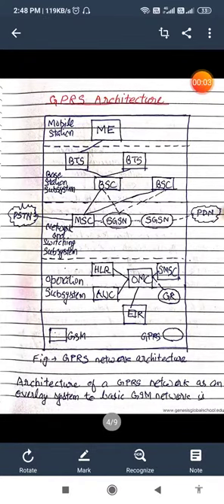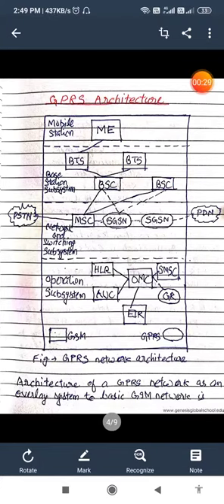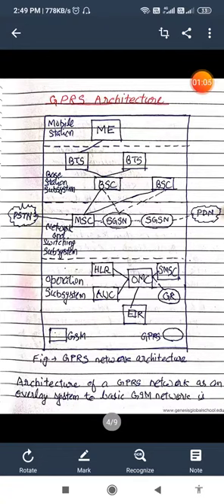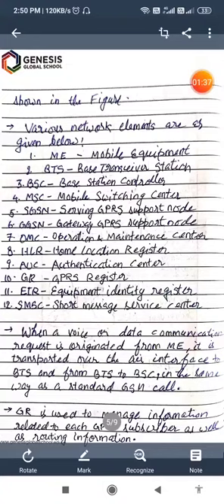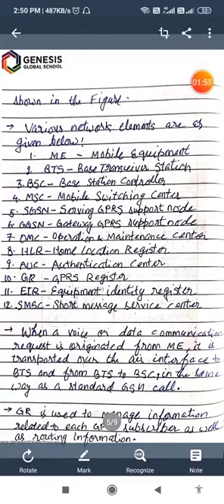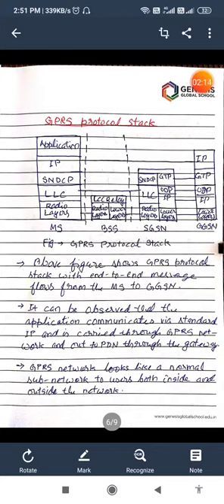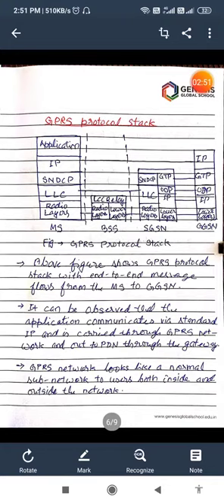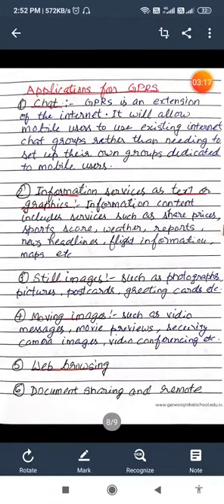GPRS: Architecture and Applications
Prabhakar Dubey RRGI HOD EC